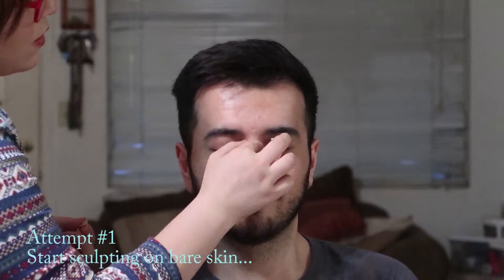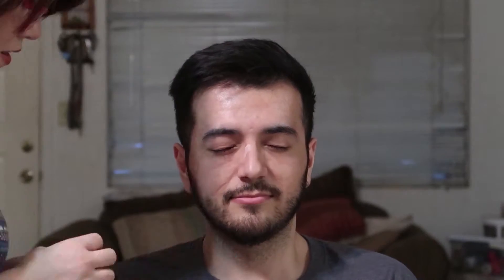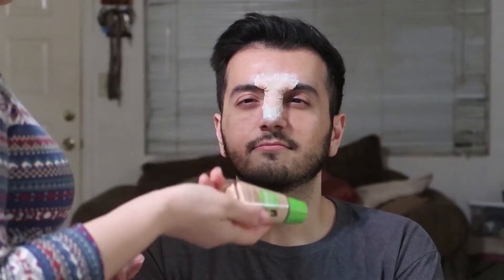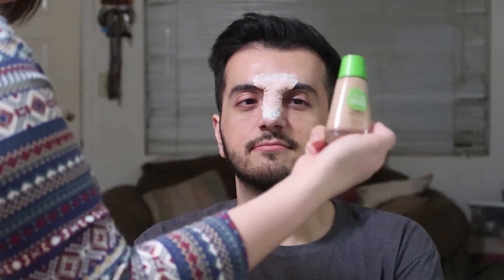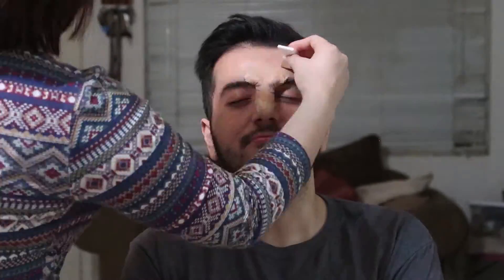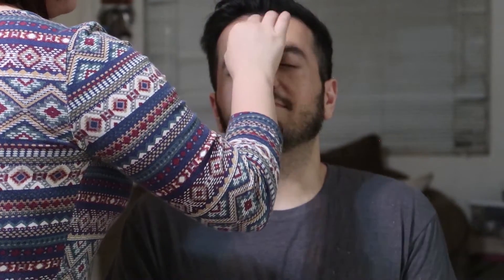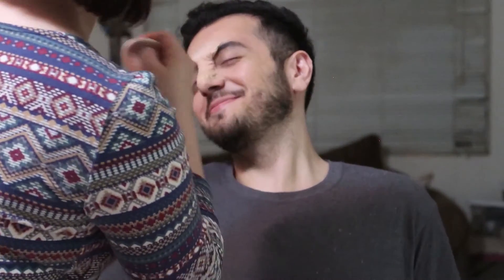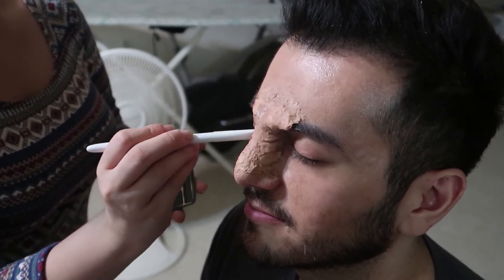We Try Werewolf Make-up!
Our Special guest LilliMoo teaches us how to create a Teen wolf inspired werewolf look. The Title says "try" for a reason because as Lilli mentions in the video we made a lot of mistakes but in the end the result was worth it. A list of the items we used is provided below with most of the links where they can be purchased.

Items Used:
Molding Wax
Liquid Latex
Equate Beauty Wedge Applicator Sponges
Ben Nye Neutral Colorless Powder
Cover Girl Clean liquid Foundation for Sensitive Skin
Translucent Loose Powder
Neutral to Dark color eyeshadows (for shading)
Werewolf Fangs
P.S.
                           ^,^ We hope you have a great day! ^-^